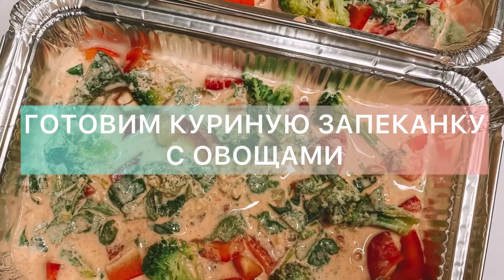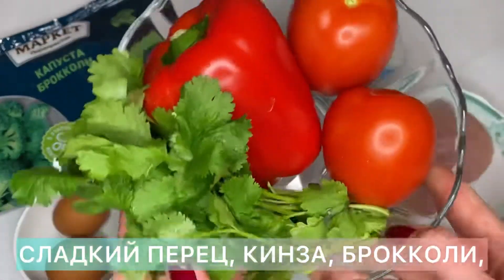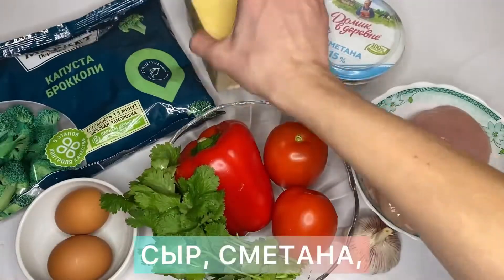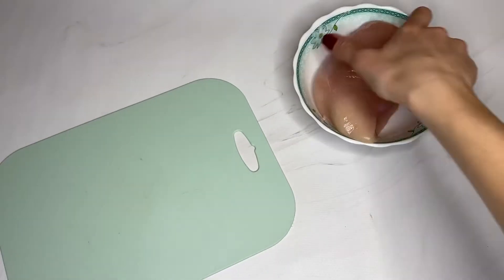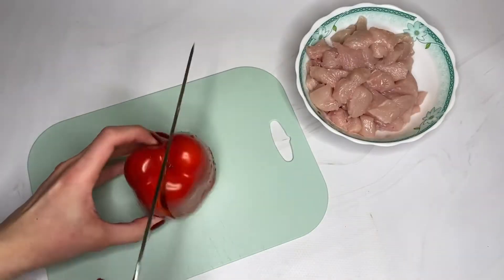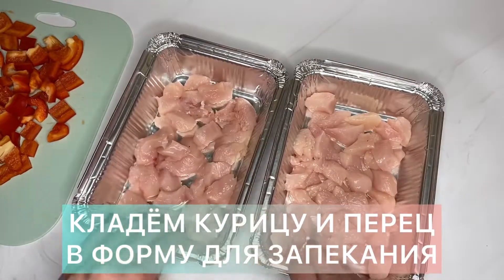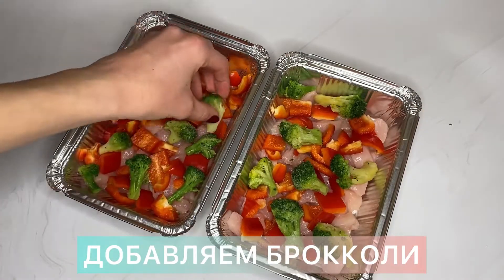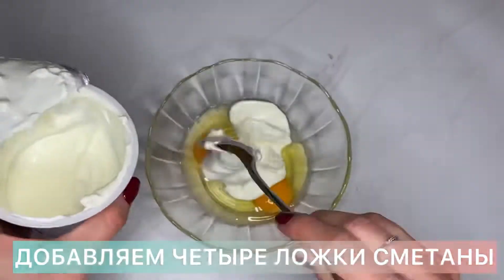КУРИНАЯ ЗАПЕКАНКА С ОВОЩАМИ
Ингредиенты:
1. Куриная грудка
2. Помидоры
3. Сладкий перец
4. Брокколи
5. Кинза
6. Сыр
7. Сметана
8. Яйца
9. Чеснок

Нарезаем грудку маленькими кубиками, перец нарезаем квадратиками, выкладываем в формы для запекания и добавляем брокколи.

Отдельно готовим смесь: разбиваем два яйца, добавляем четыре ложки сметаны, один зубчик чеснока, соль, перец, любимую приправу (у меня сладкая паприка) и нарезанную кинзу. Всё хорошо перемешиваем и выливаем в формы.

Сверху кладём колёсики помидора, подсаливаем и посыпаем сыром.

Отправляем в духовку 200 градусов на 30-35 минут. Приятного аппетита!❤️

До встречи в следующих видео!